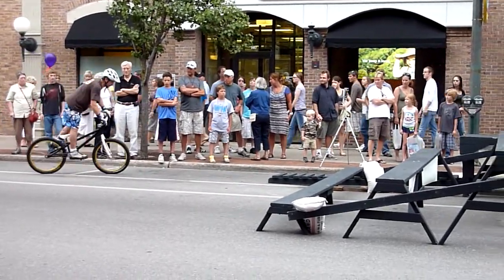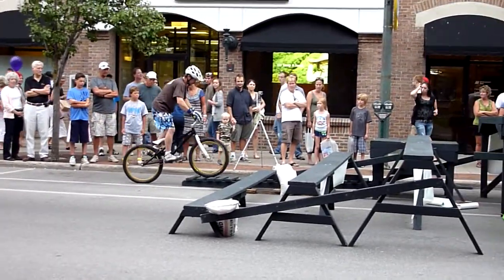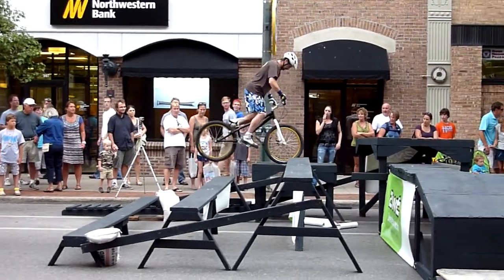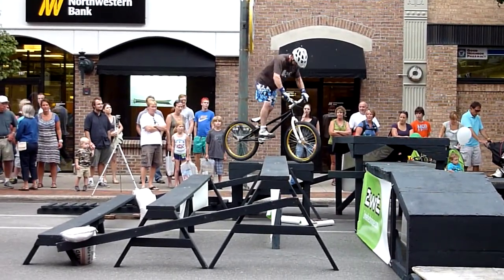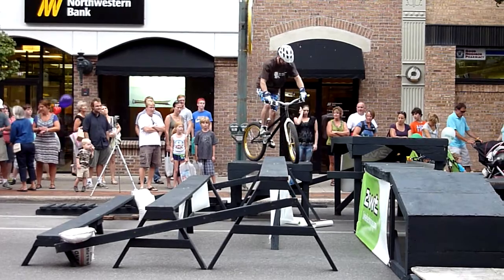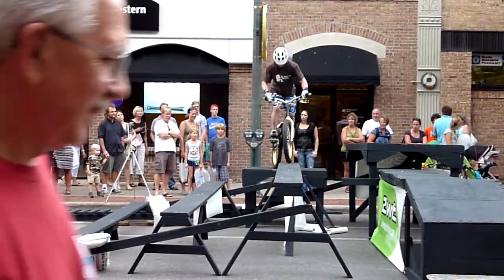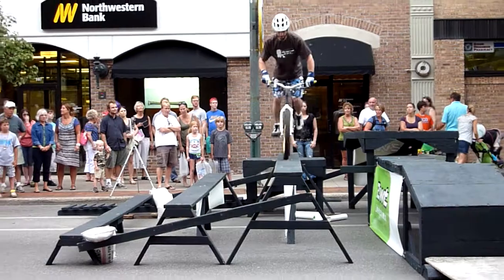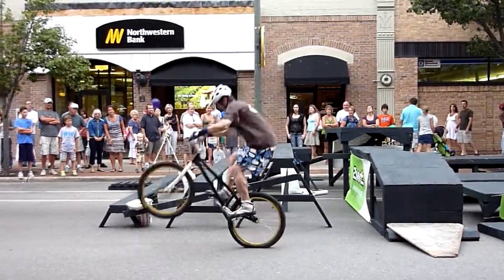2 Wheel Technique 12AUG2011 8